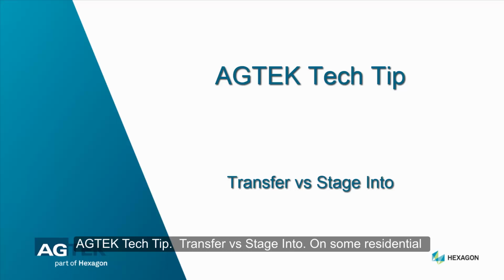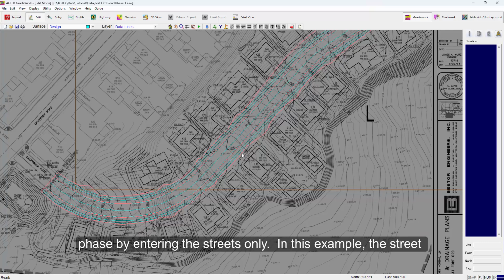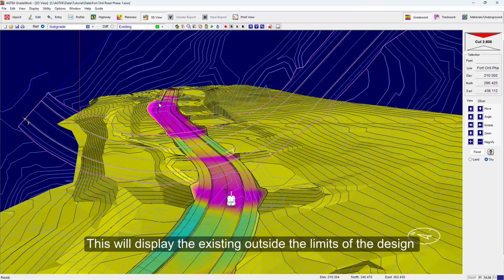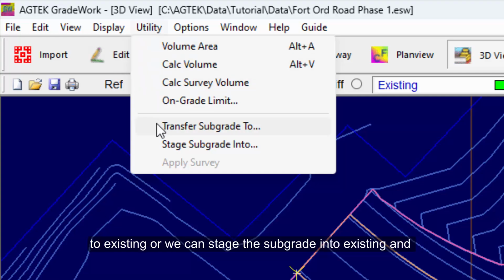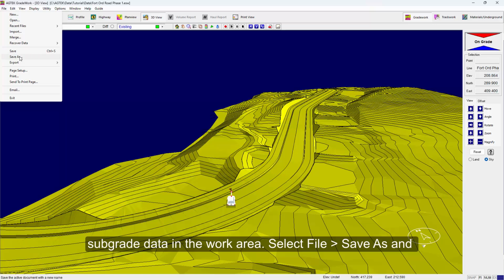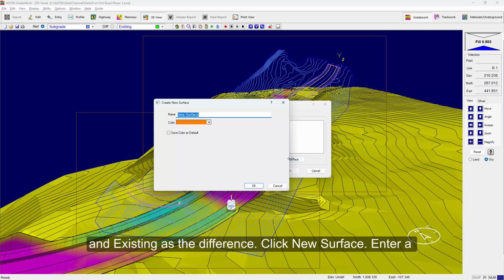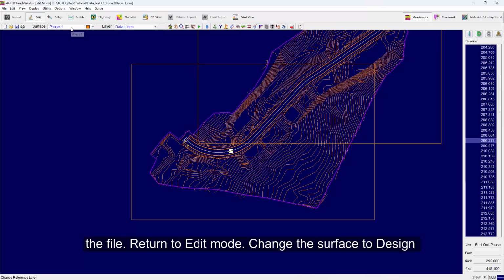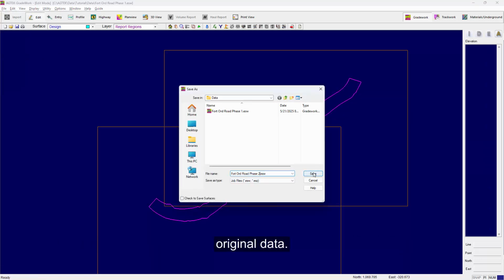Tech Tip - Transfer vs Stage Intro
When performing earthworks on residential sites, projects may need to be completed in multiple phases, for example, constructing roadways first. In such cases, the street may be graded to subgrade level while the surrounding design perimeter remains at the existing ground surface. We show you how you can stage the subgrade into the existing to create a separate surface for phase one in this tech tip.